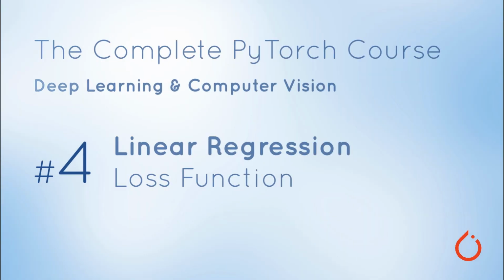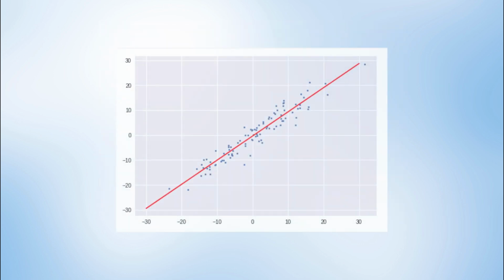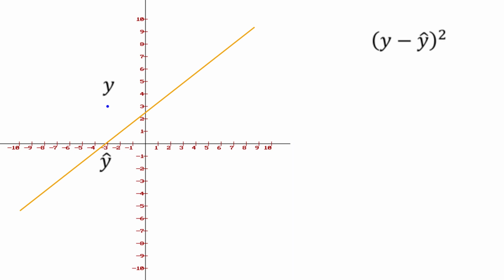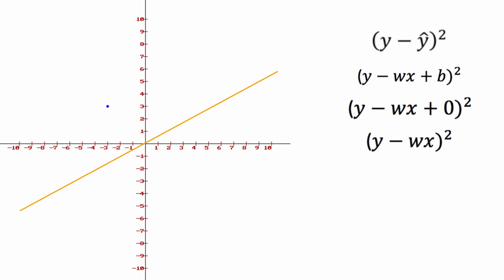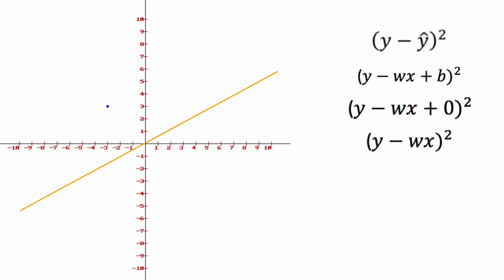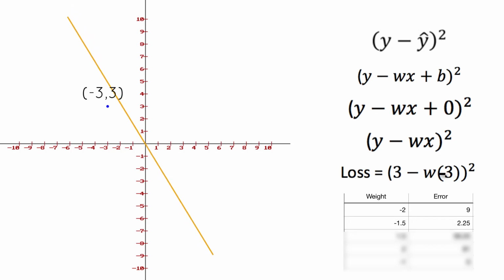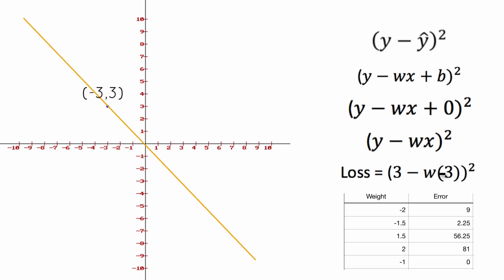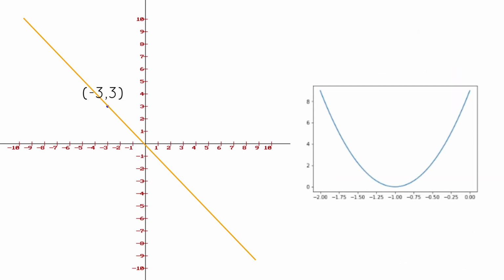017 Loss Function3m 33s